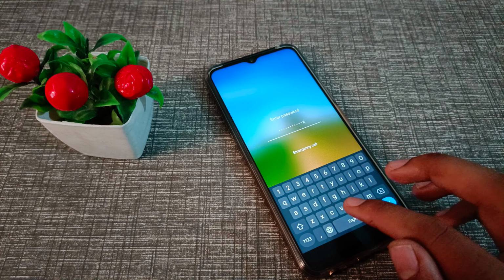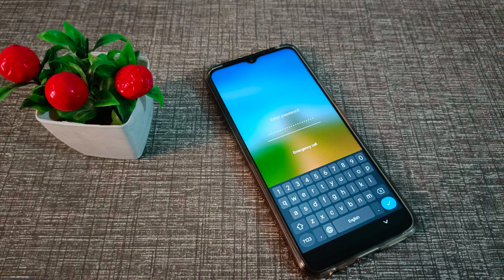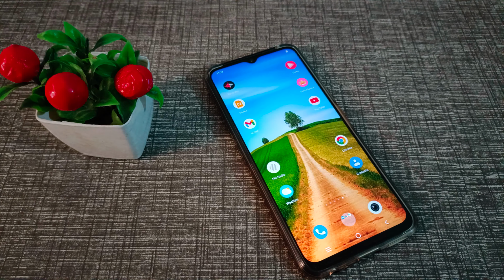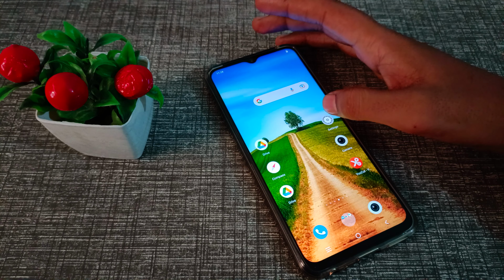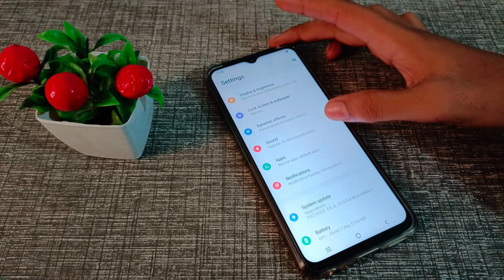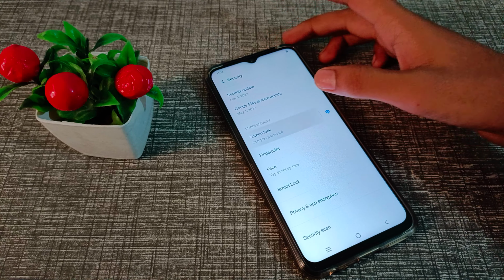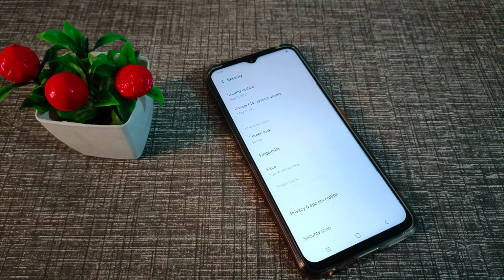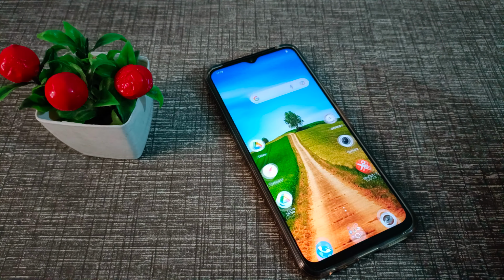How to Remove Name password in vivo Y1s phone